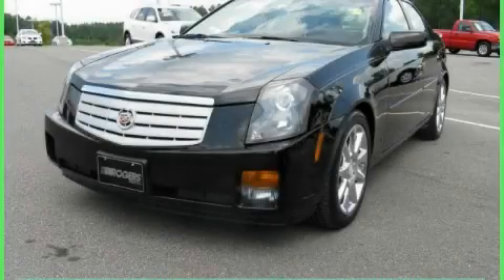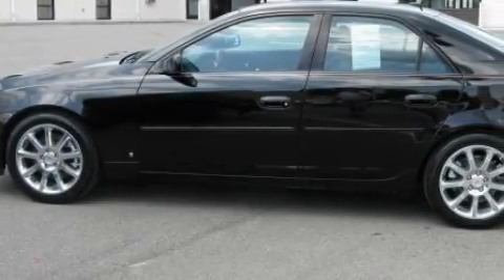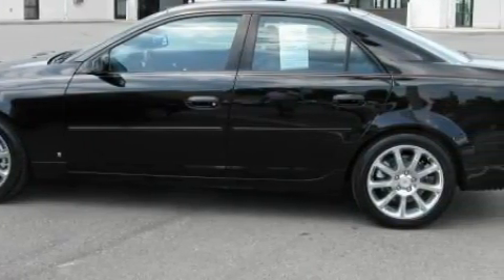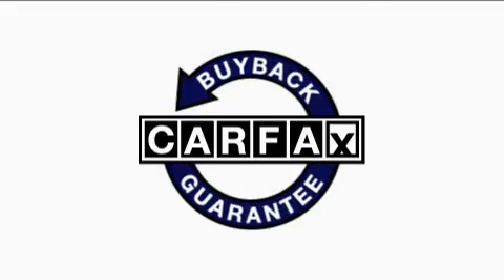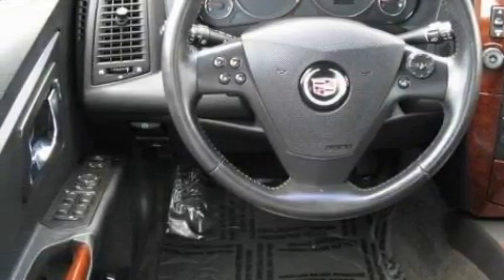Used 2006 Cadillac CTS Shelby NC 28150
Year: 2006
 Make: Cadillac
 Model: CTS
 Engine: Gas V6 3.6L/217
 Trans.: Automatic
 Exterior: Black Raven
 Miles: 43,743
 Interior: Ebony